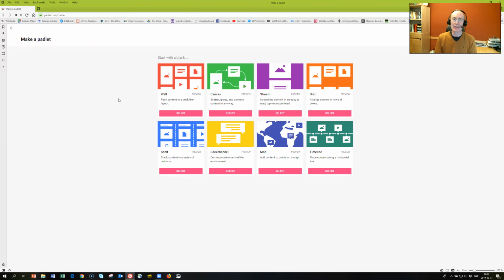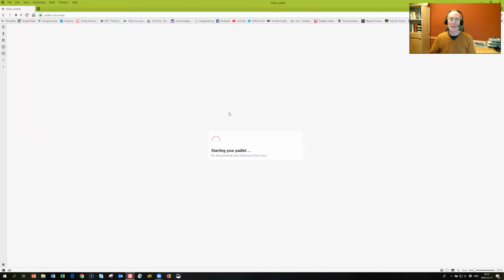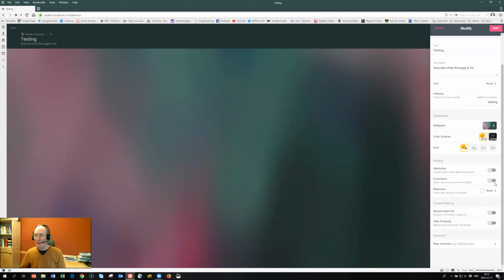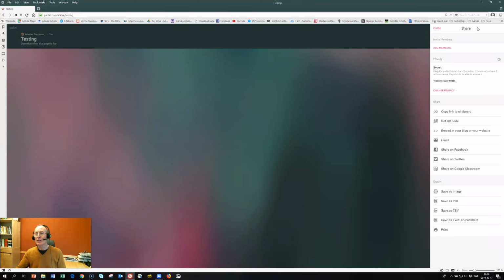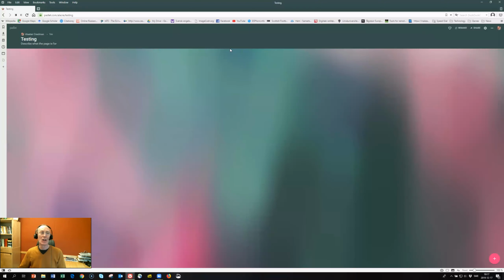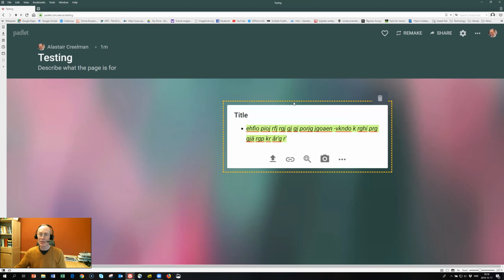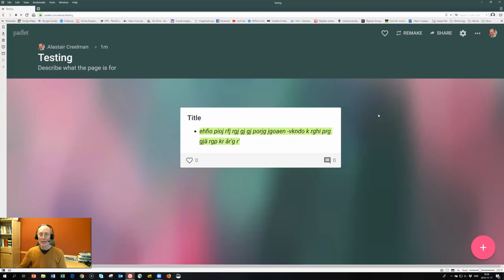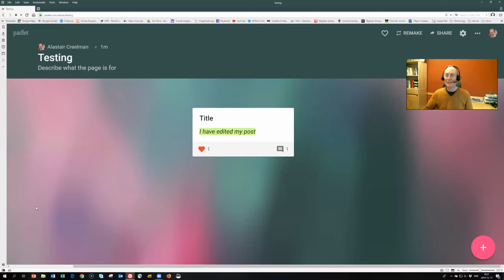Padlet introduction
A short demonstration of setting up a Padlet page.